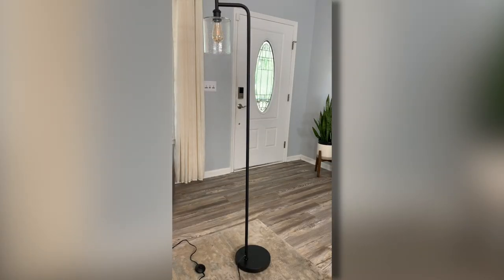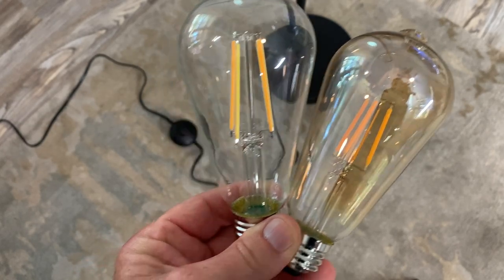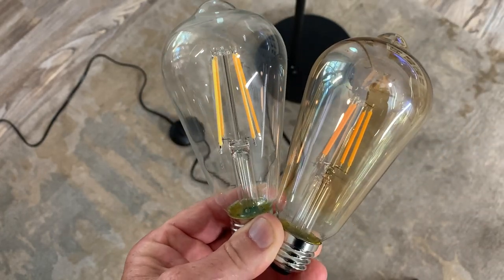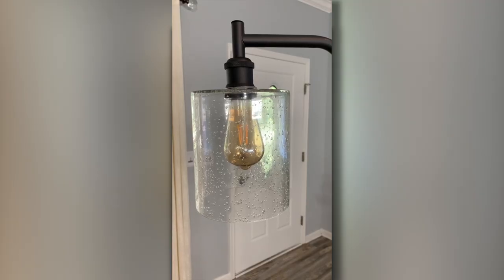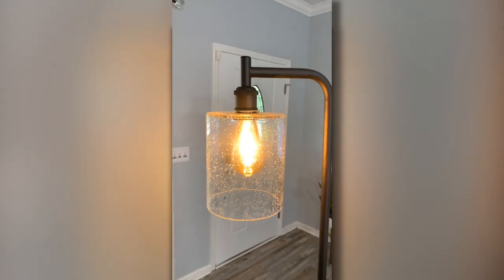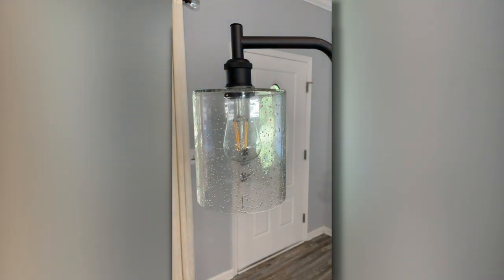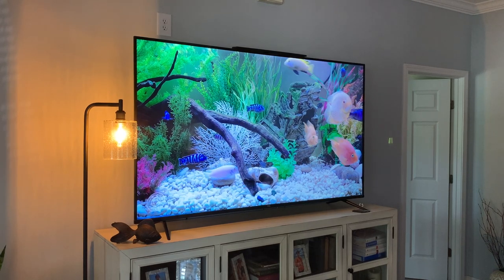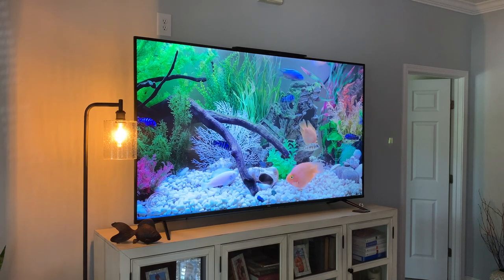Illuminate Your Home with Elegance ~ Addlon Seeded Glass Floor Lamp from Amazon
Are you in search of the perfect lighting solution to elevate the ambiance of your home? In this video, we'll take a closer look at this exquisite floor lamp, exploring its features and shedding light on why it could be the ideal addition to any room in your home.

Seeded Glass Elegance

The Addlon floor lamp boasts a captivating seeded glass lampshade that adds a touch of sophistication to any space. Even when the lamp is not illuminated, the lampshade itself is a stunning decorative element. Its textured surface and classic design make it a versatile choice that complements various interior styles.

Lighting Options

Upon unboxing this remarkable floor lamp, you'll discover two distinct bulbs. The right bulb features a bronze coating on the glass, adding a unique visual dimension to the lamp. On the left, you'll find a clear bulb. These two bulb options offer you the flexibility to choose the lighting ambiance that suits your preferences and room decor.

Convenient Foot Switch

One standout feature of the Addlon Seeded Glass Floor Lamp is its inclusion of a foot switch. This user-friendly addition allows you to control the lamp with ease. No more fumbling for switches or struggling to find the cord – simply step on the foot switch, and your room is bathed in warm, inviting light.

Effortless Assembly

Assembling the Addlon Seeded Glass Floor Lamp is a breeze and can be completed in five minutes or less. The straightforward assembly process ensures that you can enjoy your new lighting fixture without any hassle, right out of the box.

The Warmth of Bronze

If you opt for the bronze-coated bulb, you'll be treated to a warm, cozy glow. This type of lighting creates a comfortable atmosphere, perfect for unwinding after a long day or setting the mood for a cozy evening at home. It's an excellent choice for spaces where you want to create an inviting and relaxing ambiance.

The Clarity of Clear

On the other hand, the clear bulb offers a different lighting experience. It provides a balance between warmth and brightness, making it versatile for various purposes. This option is ideal for spaces where you need a mix of functional and ambient lighting, such as a home office or a reading nook.

A Stylish Addition to Any Room

Regardless of your choice between the bronze-coated or clear bulb, the Addlon Seeded Glass Floor Lamp is a stylish addition to any room in your home. Its timeless design and warm, inviting illumination make it suitable for bedrooms, living rooms, dining areas, and more.

Conclusion

In conclusion, the Addlon Seeded Glass Floor Lamp from Amazon is a lighting fixture that combines elegance and functionality. With its seeded glass lampshade, convenient foot switch, and versatile bulb options, it offers both aesthetic appeal and practicality. Whether you prefer the warm glow of the bronze-coated bulb or the balanced clarity of the clear bulb, this lamp has something to offer every homeowner.